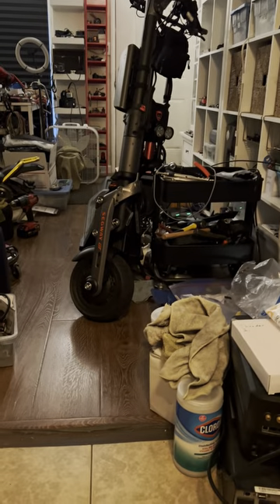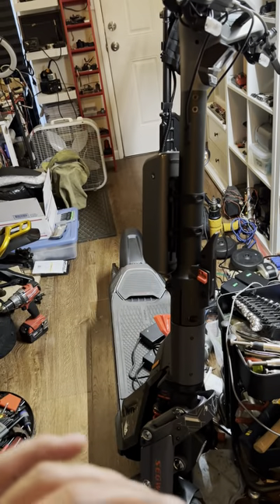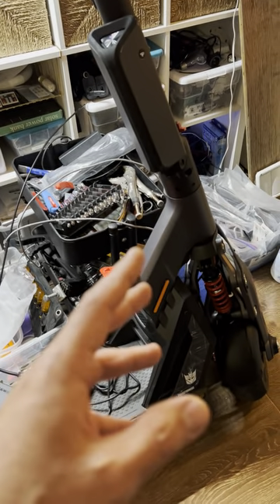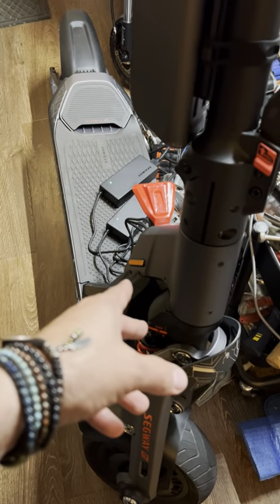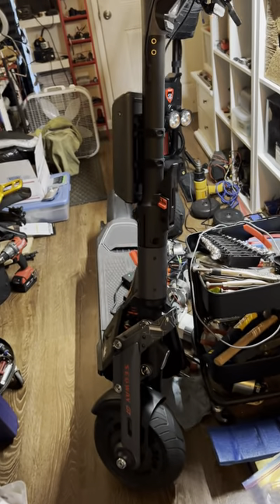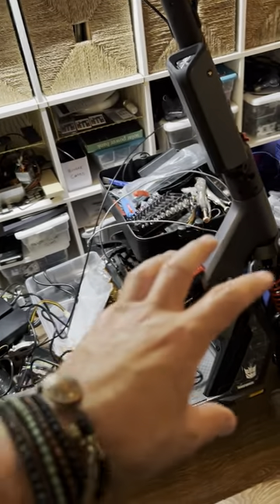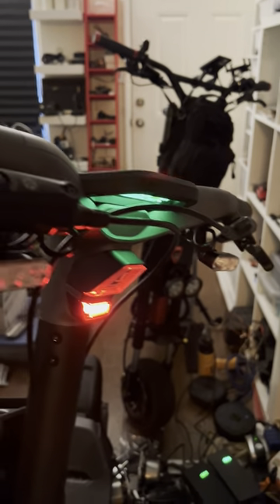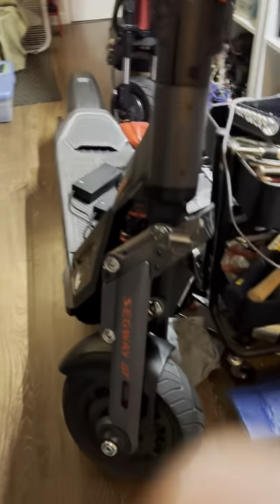buying a previously owned segway super scooter: request a copy of the original purchase receipt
if selling your scooter, please consider providing a copy of the original purchase receipt to the new owner of the scooter that you are selling.

when buying a used scooter, consider requesting a copy of the original purchase receipt, from the original owner of the scooter.

this can help a lot, when making repairs to your dream come true, scooter, at a later date.